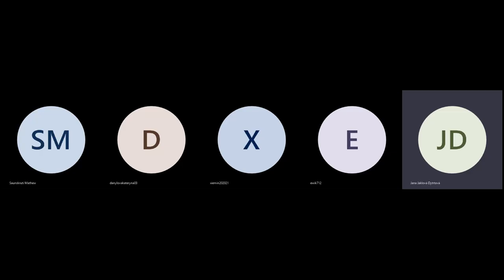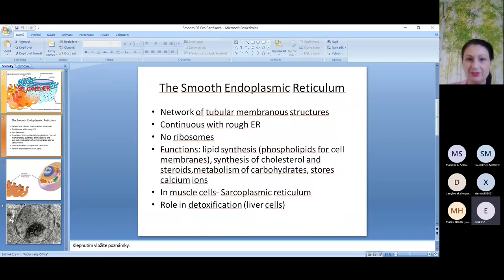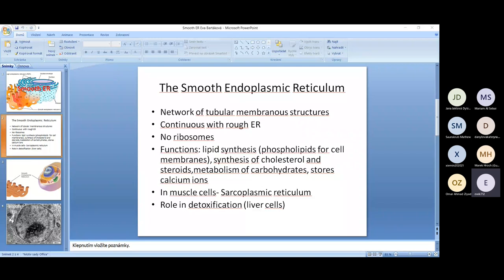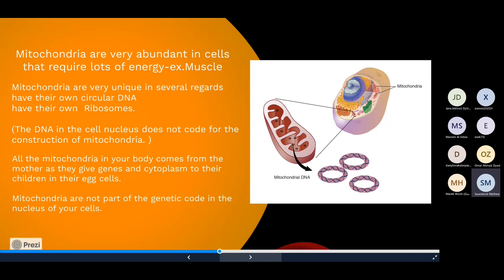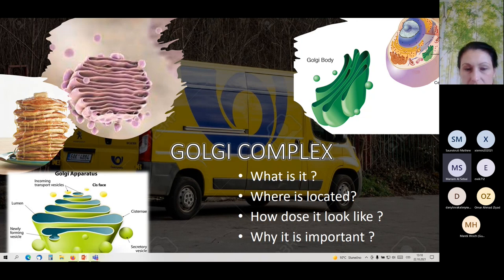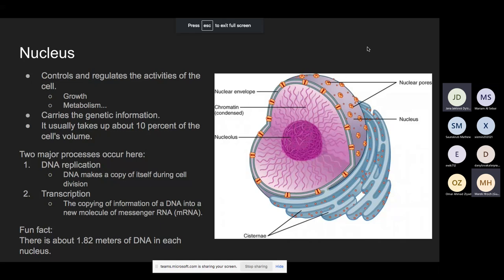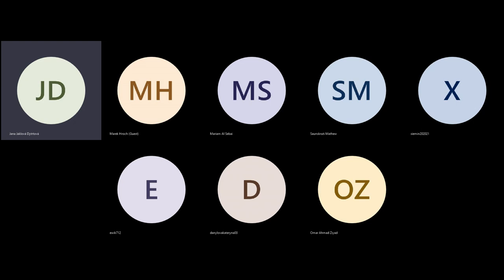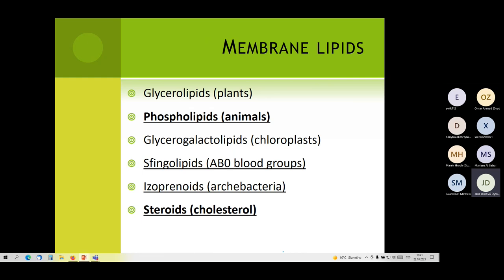Biology lecture 3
Students presentations + plasma membrane